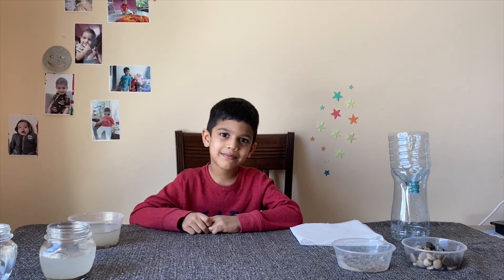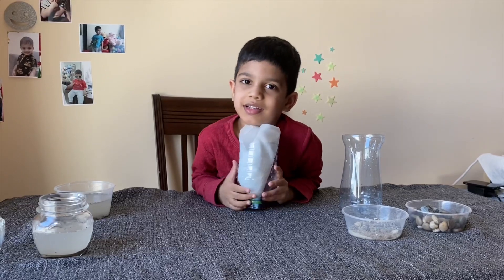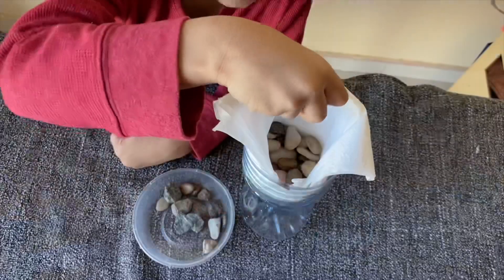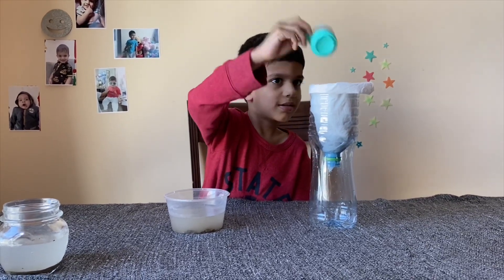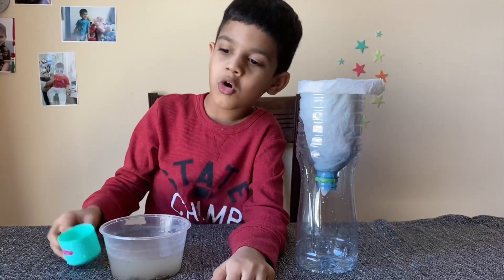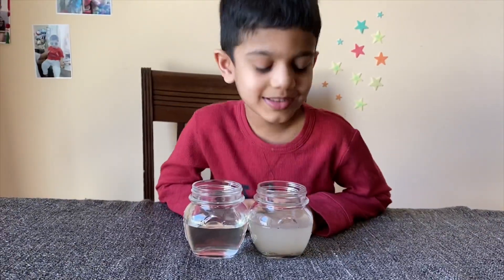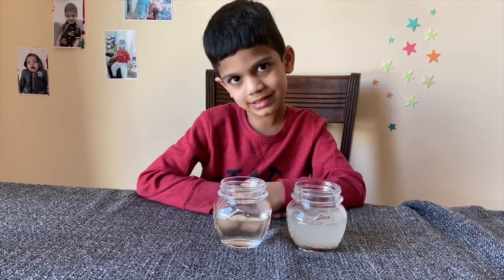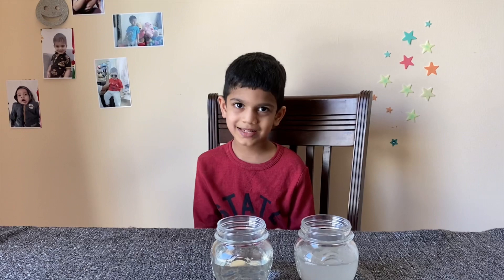Water Filtration Experiment || DIY Water Filter for Kids || SaveWaterSaveEarth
Image Courtesy:Google